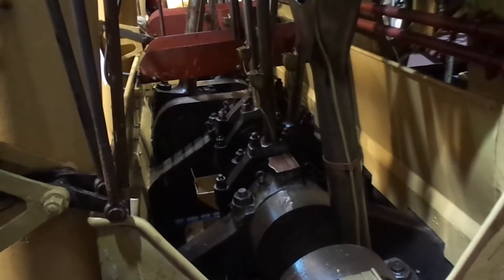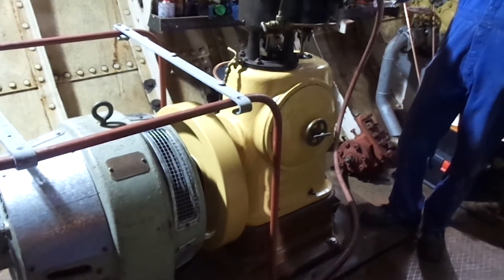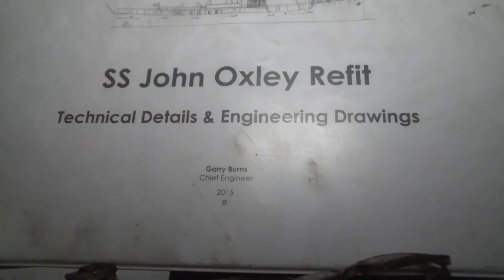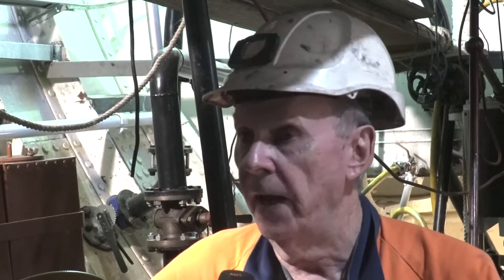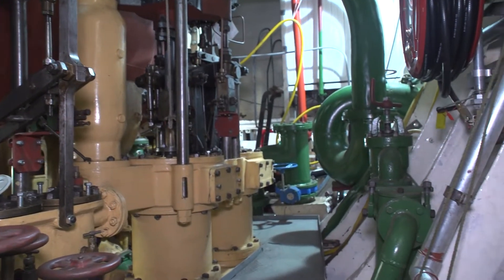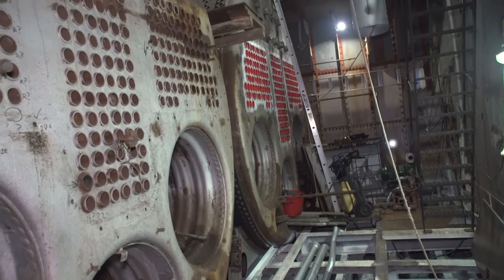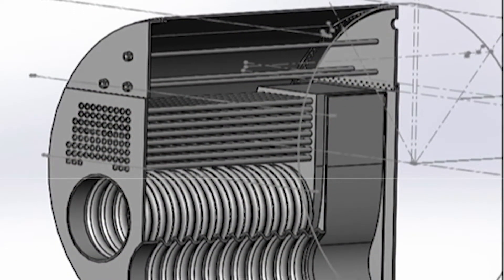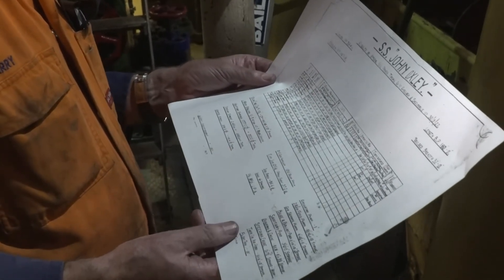Garry Burns Chief Engineer on John Oxley restoration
Garry Burns, our Chief Engineer on John Oxley talks about the restoration of her engineering systems and the journey towards steaming again.